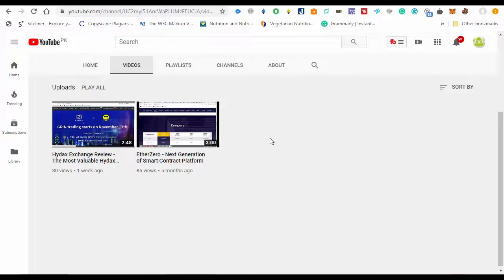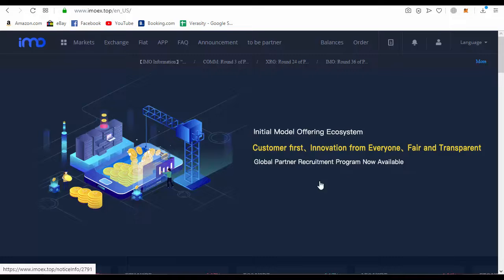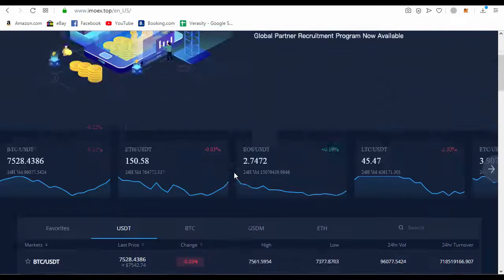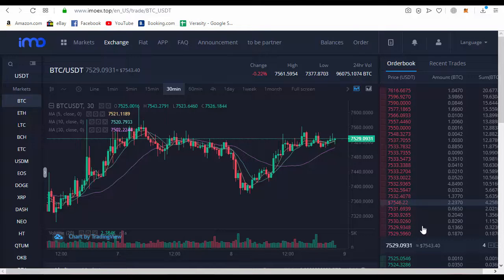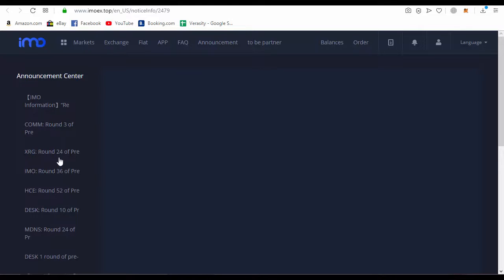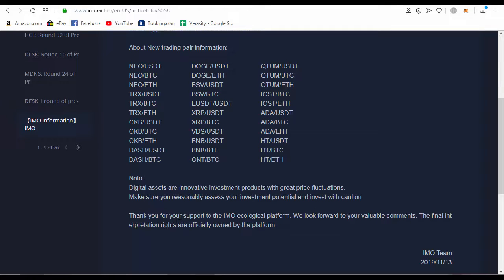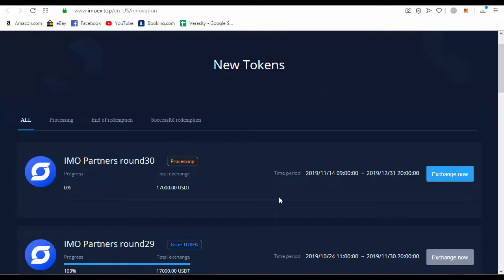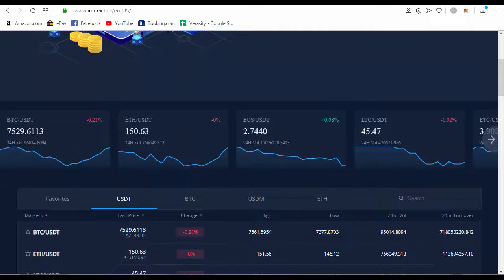IMO Ecosystem| IMO Exchange Review|IMO Ecosystem New system of Fundraising for Blockchain Project